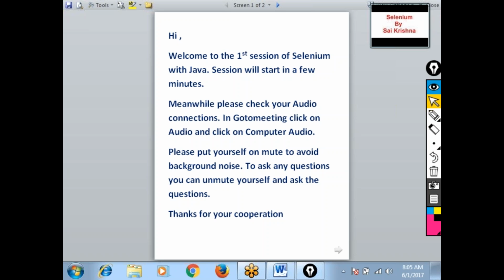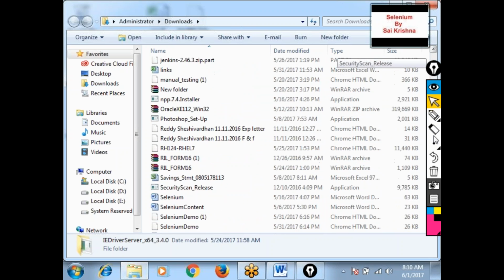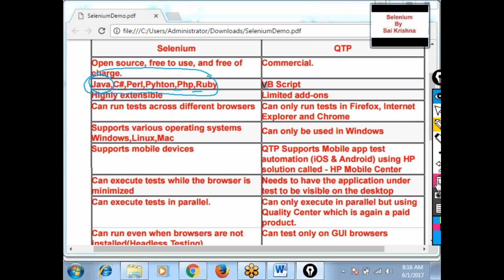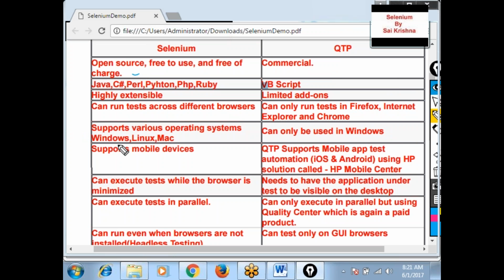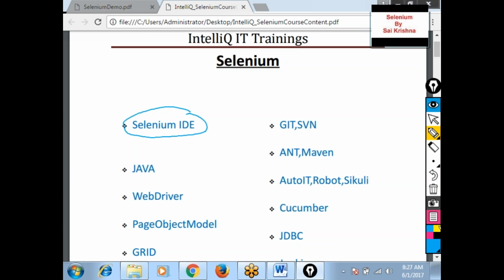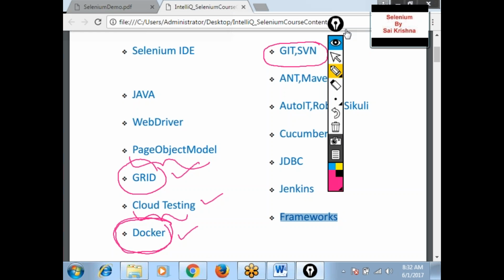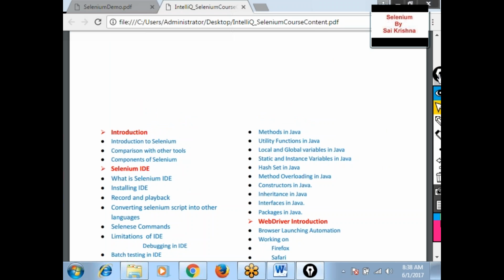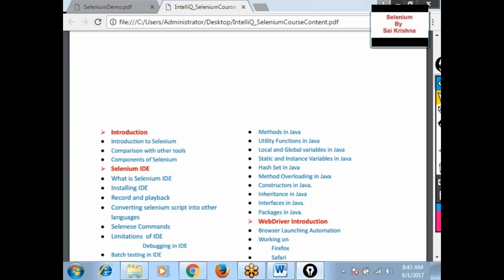Selenium Session 1